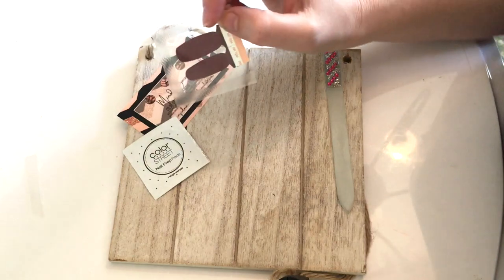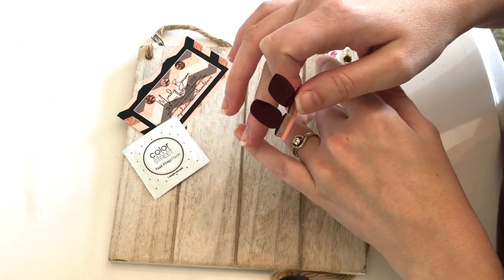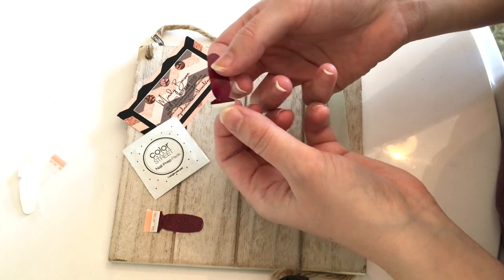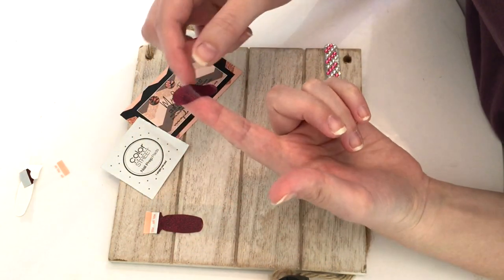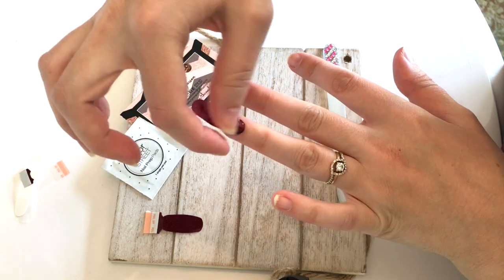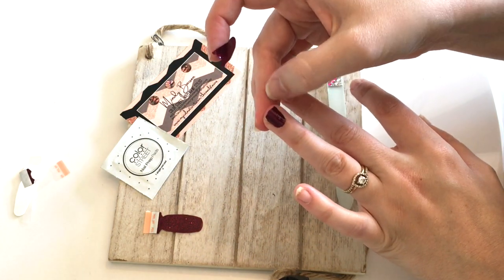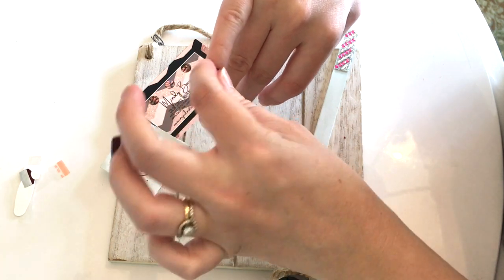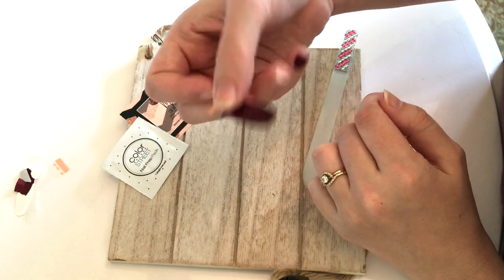How To Apply Color Street Accent Nail Sample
Quick and simple application of Color Street nail samples!